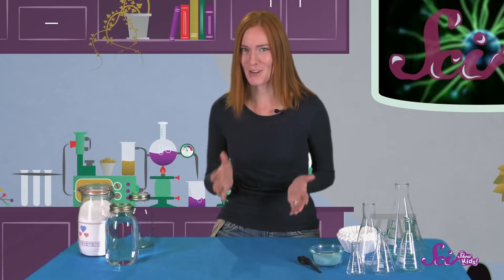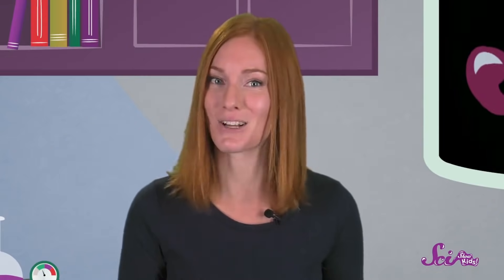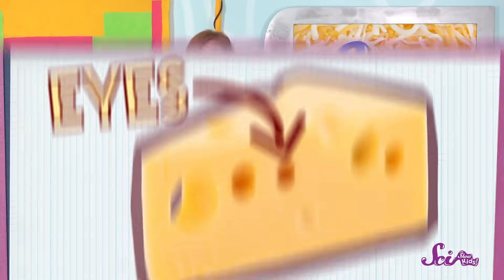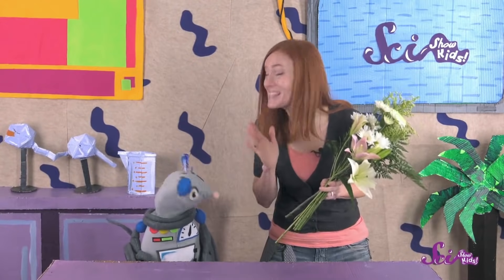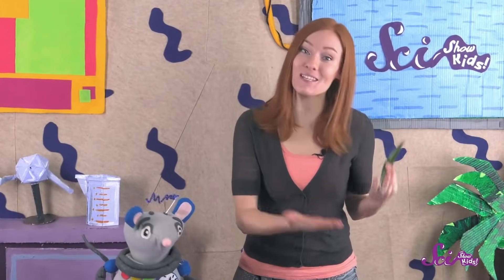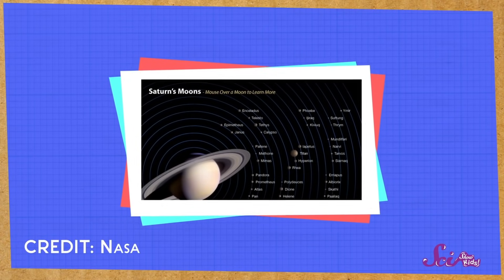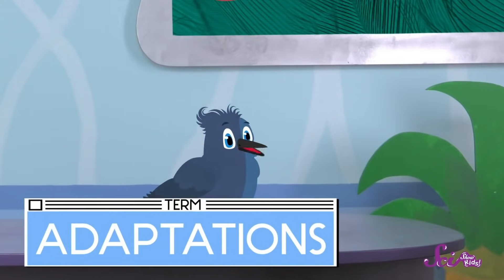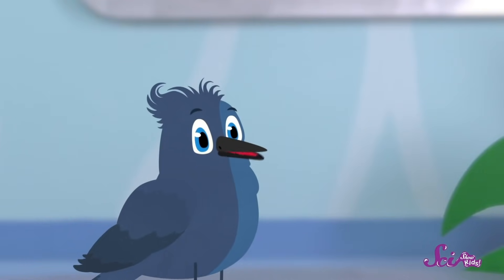Explore the Fort! | SciShow Kids Compilation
Welcome back to the Fort! There's always a lot going on around here, so feel free to take a look around, say hello to all of our friends, and have fun watching some of their favorite videos! See you again soon!